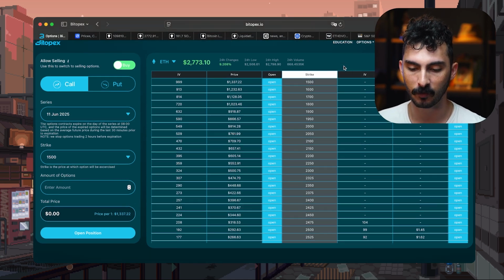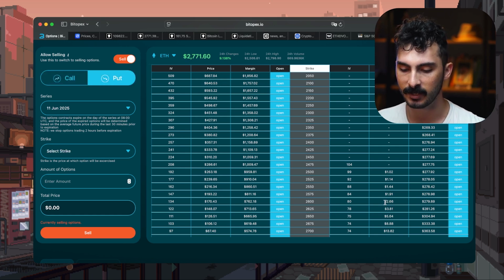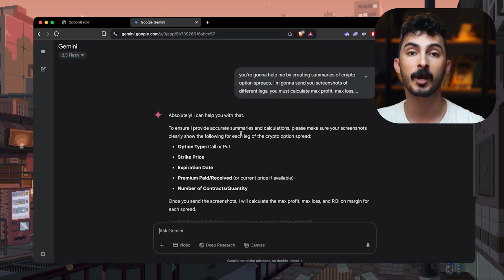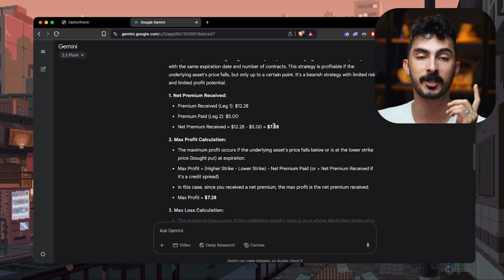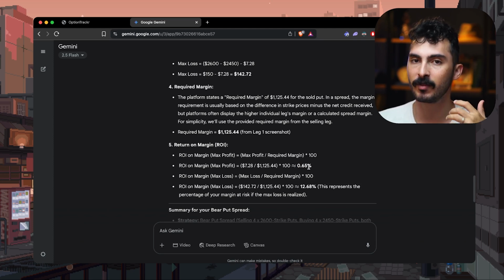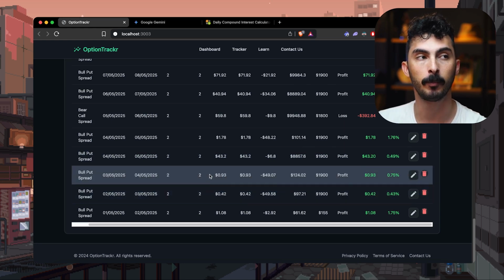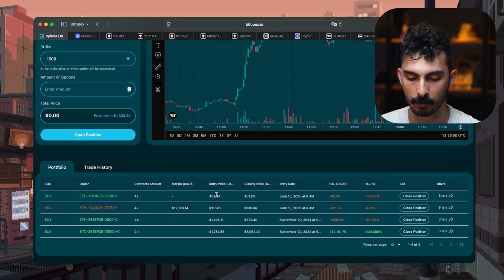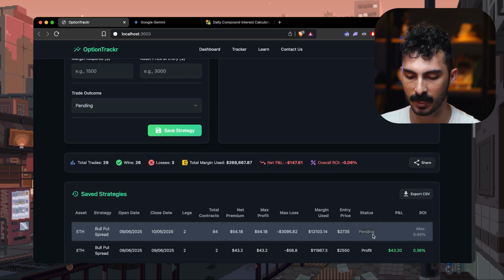Better Trades with AI!